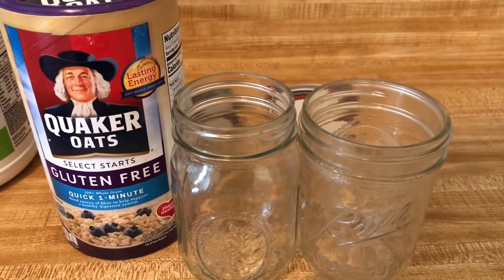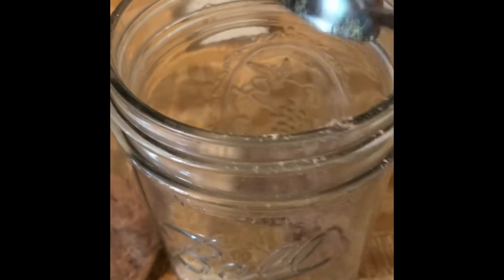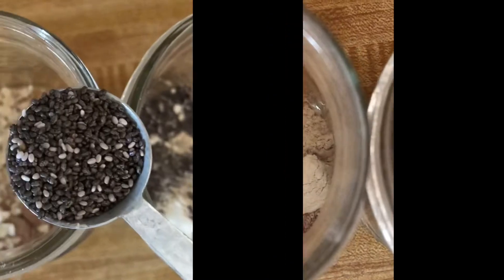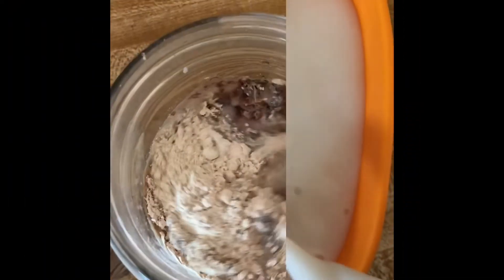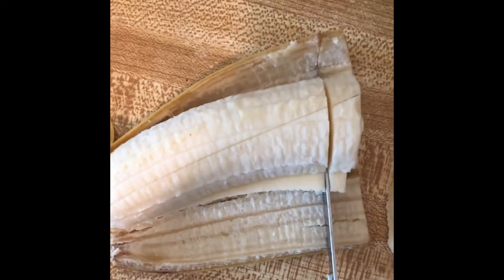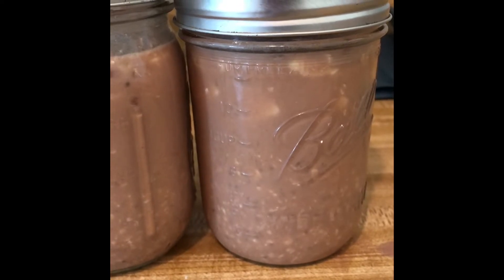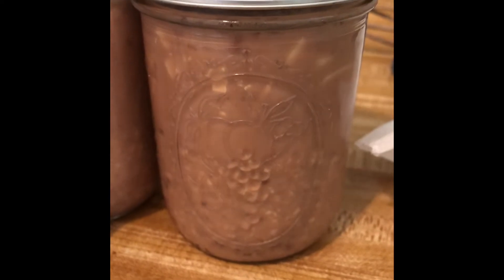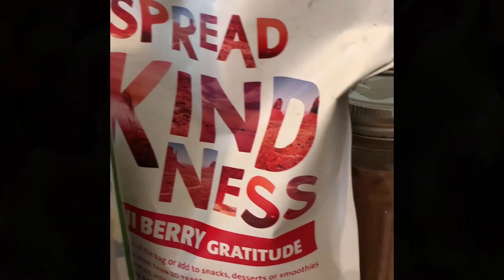Chocolate Almond Butter Overnight Oats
Ingredients (1 serving):
1/3 cup gluten free oats
1 cup almond/coconut milk
1 teaspoon chia seeds
1 scoop plant-based chocolate protein powder
1 teaspoon maca powder
1 teaspoon ashwagandha powder
1 teaspoon almond butter
1 teaspoon flaxseed meal
1/2 banana
Goji berries
Pumpkin seeds